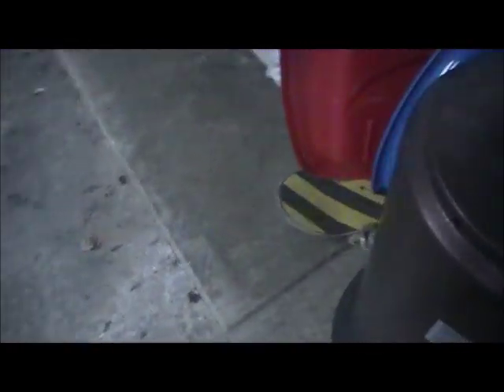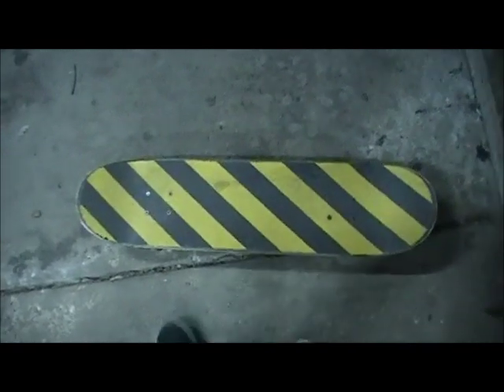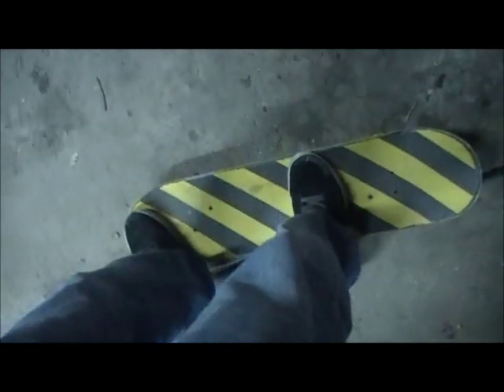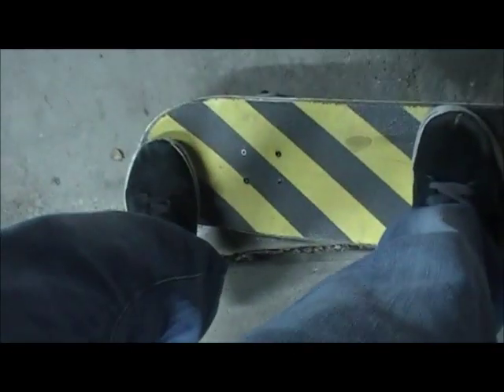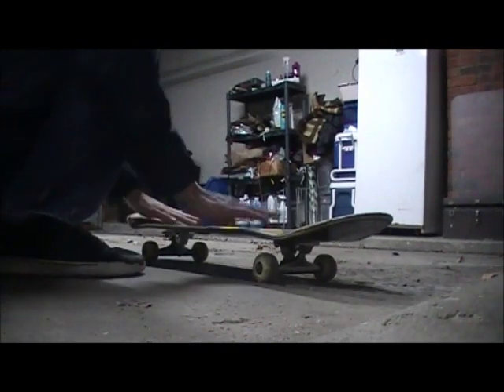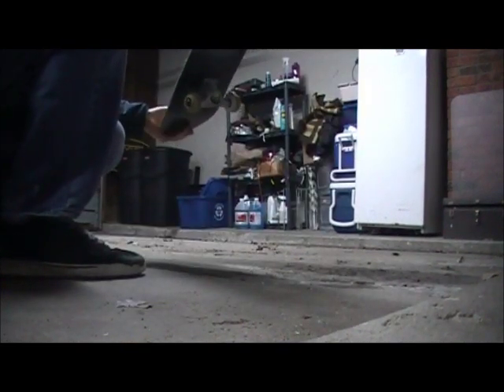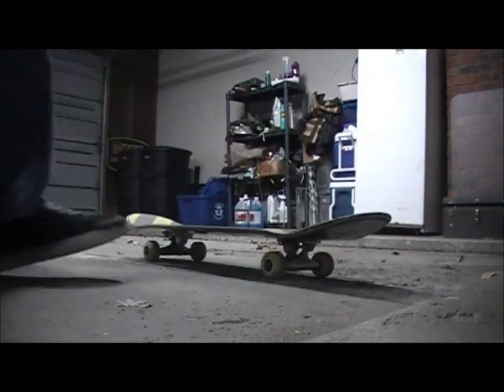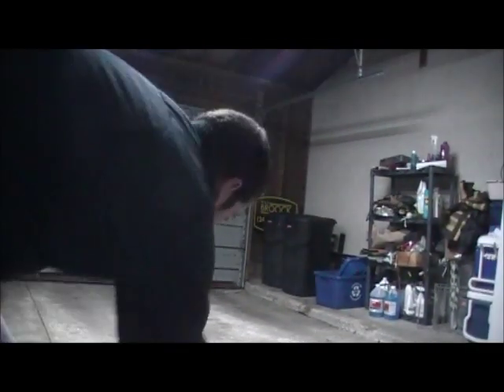Quick Tut on Ollies and Shuvs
My friend wanted a quick tutorial on how to ollie and pop shuv.  This video was made literally in 10 minutes, largely un-cut.  So I don't care if my tricks were sloppy and ugly, which they were.  I also haven't skateboarded in over 8 months.  So commenting below about how bad I am really won't do any good. So don't